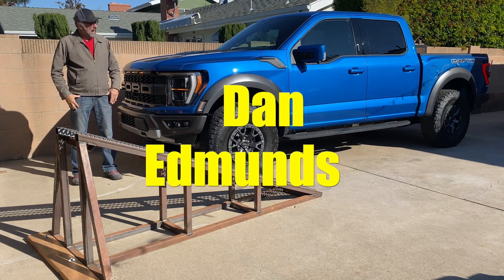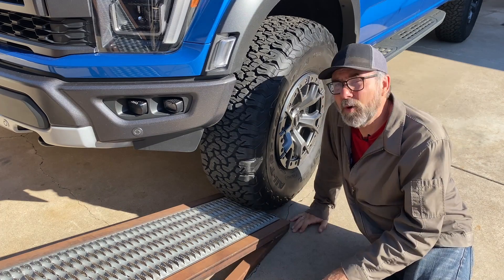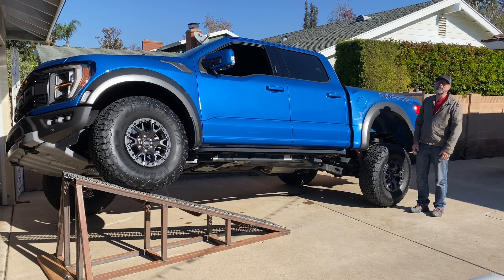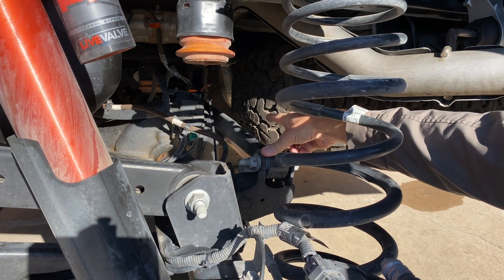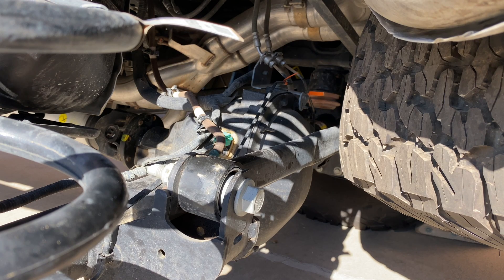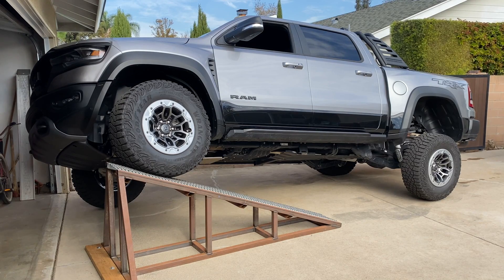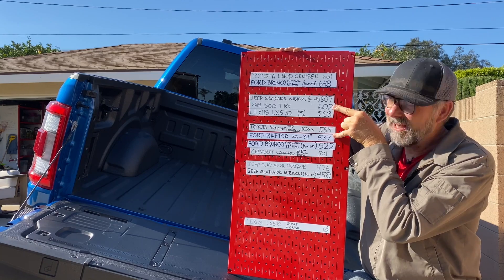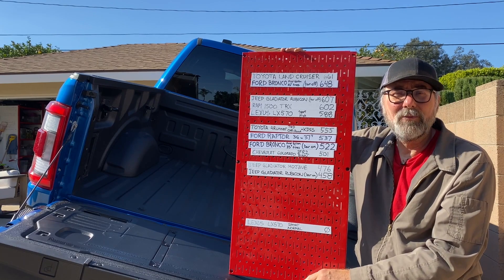2021 Ford F-150 Raptor w/37" Tires: Suspension Flex Test and Coil Spring Rear Suspension Walkaround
The 2021 Ford F-150 Raptor just debuted its third generation major redesign, and it includes two major new developments: a unique long-travel off-road focused coil spring rear suspension that’s not shared with any other F-150, and the option of upgrading the standard 35-inch off-road tires to 37-inch off-road tires. The truck in this video is equipped with the 37-inch option, which include bead lock-capable 17 x 8.5-inch wheels and 37x12.50R17 LT BFGoodrich All-Terrain KO2 tires in load range C. Unlike the Bronco Sasquatch and Badlands, which ride on off-road optimized Bilstein shock absorbers, the Raptor rides on Fox Live Valve long travel internal bypass shocks,

With the standard 35-inch tires installed, the Raptor’s front suspension boasts 14 inches of front travel and 15 inches of rear travel. But as is the case with the Bronco Sasquatch upgrade, the Raptor with the optional 37-inch diameter tires has its suspension travel restricted by an inch at both ends. The so-called Raptor 37 has 13 inches of front travel and 14.1 inches of rear travel. But this isn’t necessarily a competitive disadvantage, because the rival Ram 1500 TRX has pretty much the same travel as the Raptor 37: 13 inches of front travel and an even 14 inches of rear travel.

What does this mean for my Flex Index test on the home-made 20-degree RTI ramp? With the same travel and nearly the same wheelbase, one would expect the Raptor to equal the Flex Index score of the Ram 1500 TRX, which was 602 points when I tested it a few months ago. But you can’t accurately predict performance from specs written out on paper, so in this video I’ll be putting the new third-generation 2021 Ford F-150 Raptor with the coveted 37-inch tire option on my RTI ramp to measure its Flex Index score. While we’re there, I’ll pause a minute to take a close look at its all new and unique-to-Raptor link-coil rear suspension in a special version of my Suspension Walkaround series.

Why am I doing this? I geek out over vehicle suspensions, especially ones that are new and unique. I'm a former suspension development engineer that worked for years on truck and SUV suspension development projects for two automakers at their remote desert proving grounds. Later on, I somehow stumbled into auto journalism, and for several years I created a popular photo feature called a Suspension Walkaround for Inside Line, a now-defunct offshoot of Edmunds.com (no relation). Today I have resumed writing these features under the name Suspension Deep Dive for Autoblog. Between the two outlets, over 100 of them have been published. Along the way I managed to grow a good-sized fan base, and one question I often heard was, “When are you going to make video versions?”

I never seemed to have the time, the equipment, or the confidence to get in front of the camera, but I got over that by hosting at least 80 professionally-produced videos over three years on the Edmunds You Tube channel. If you like this, please tell your friends, click subscribe, share links to your favorite forums and social media platforms, give it a like and check out the other videos on my channel, which is simply called Dan Edmunds. You can also type in the channel’s alias: SuspensionTuna. And I take requests. I can't promise that I can get my hands on any car or truck, but the odds are good. And the more views I get, the more horsepower I'll have when requesting cars to examine.